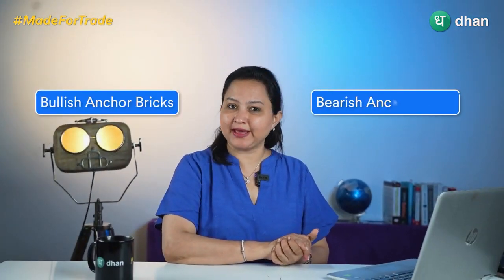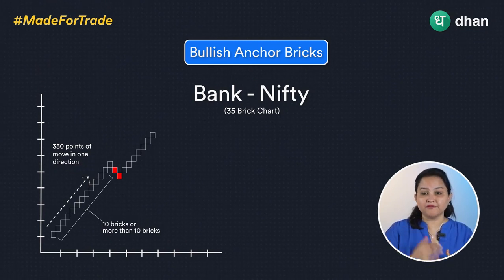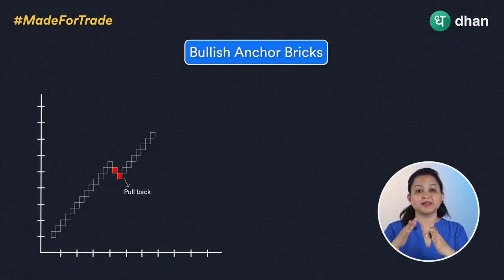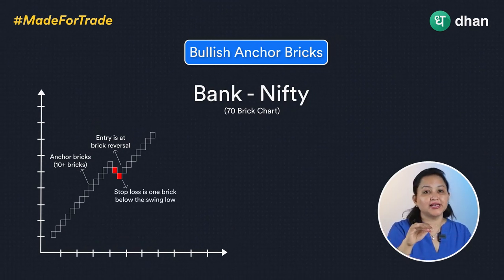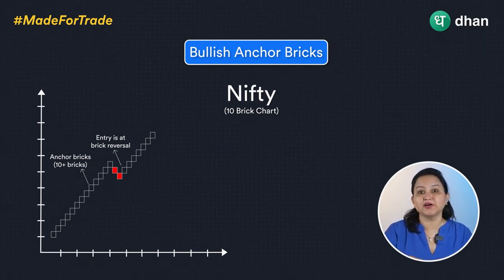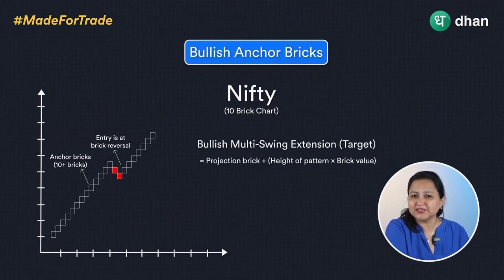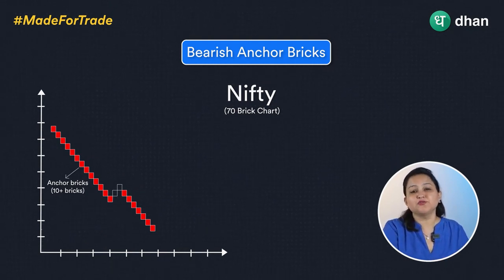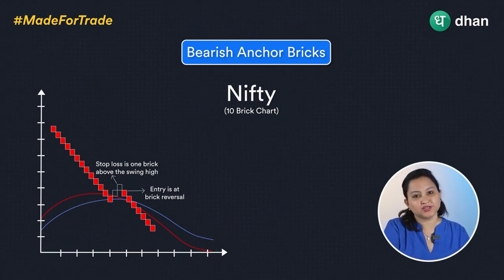How Anchor Bricks Predict Market Momentum Advanced Techniques for Renko Chart Trading Dhan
Download the Dhan app now

📌 This video talks about a very special strategy based on trendline analysis. A trendline trading strategy is a technical analysis approach that involves using trendlines to identify potential entry and exit points for trades. Trendlines are drawn on price charts to represent the direction and strength of a trend.

It's important to note that trendline trading strategies require practice and experience to master. Traders should backtest their strategy using historical data before implementing it with real money. Additionally, stay disciplined and patient while executing your trades, and continuously strive to improve your trading skills.

stock market trading dhan
dhan stock market video
Dhan broker
dhan app download
stock market dhan appp